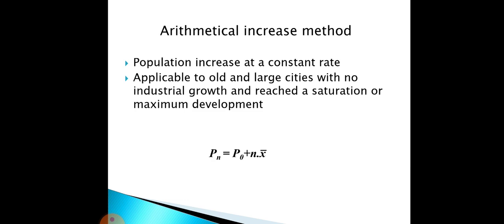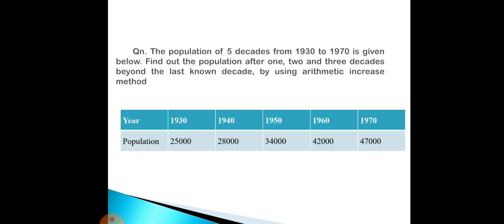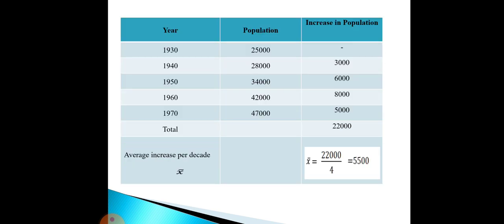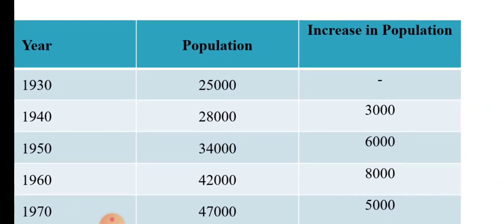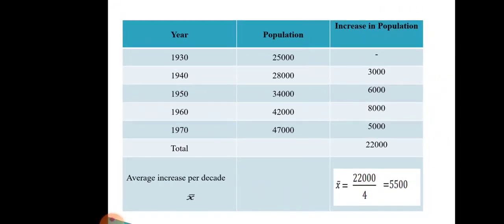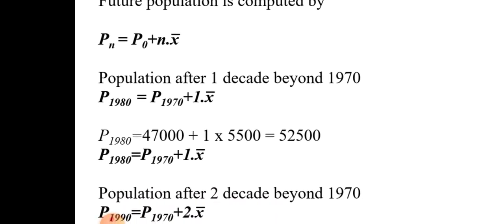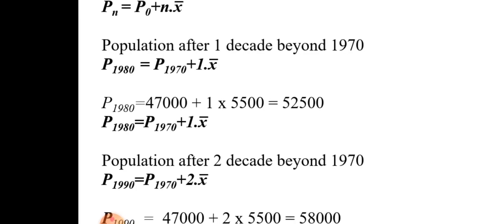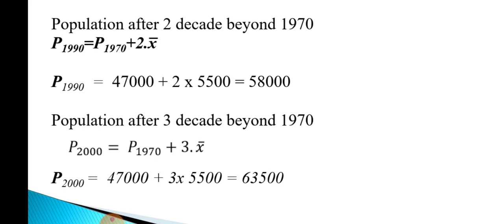CE 405 Environmental Engineering I | Arithmetical Average Method - Solved problem